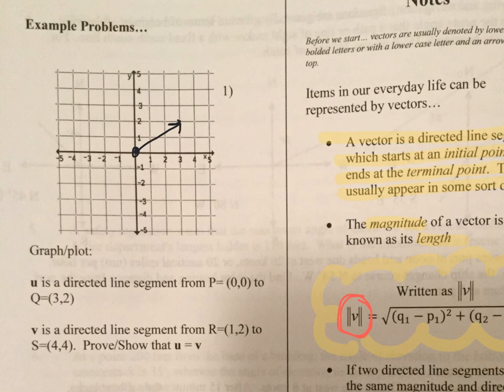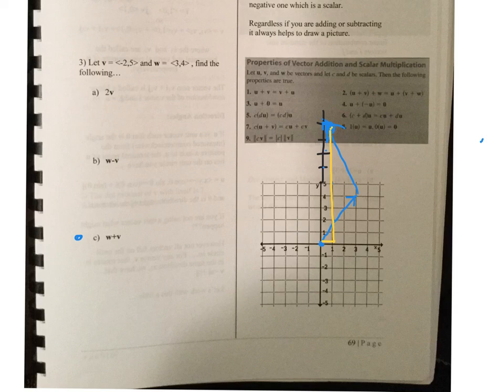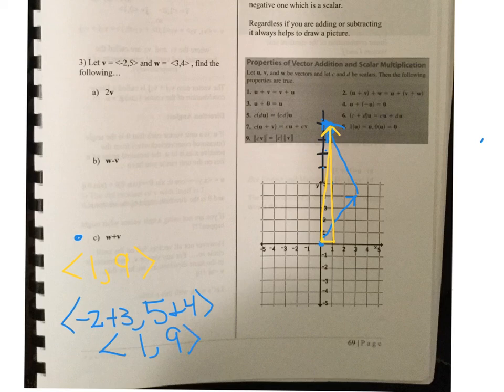Intro to Vectors